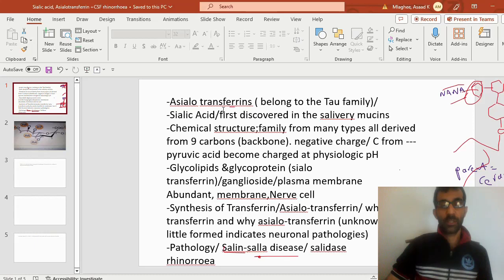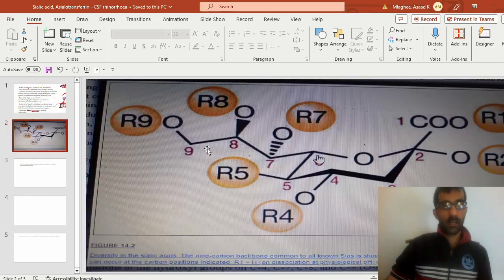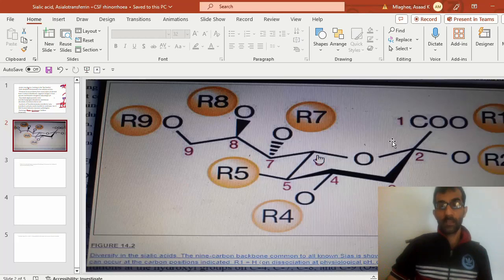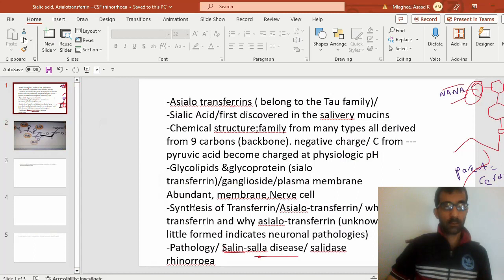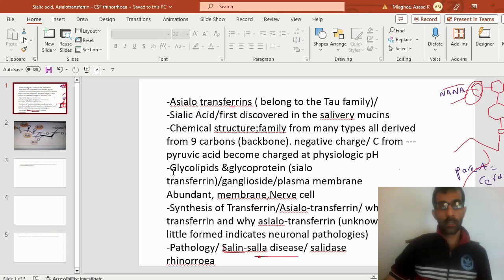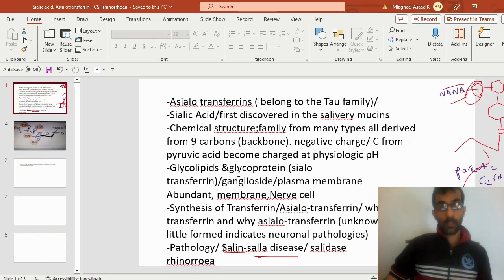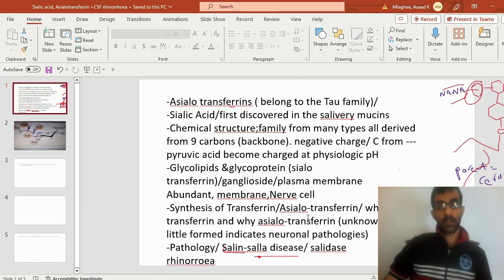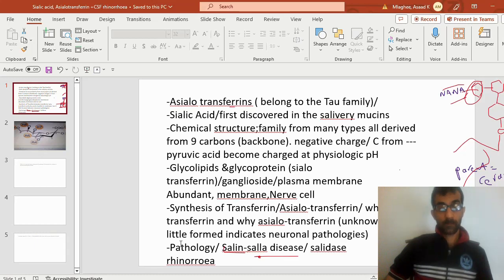Asialotransferrin +sialic acid